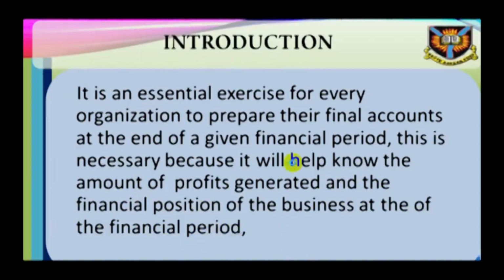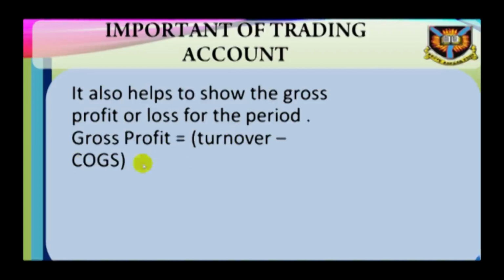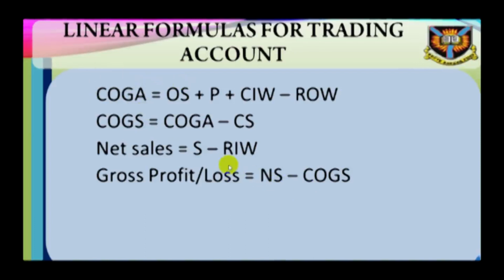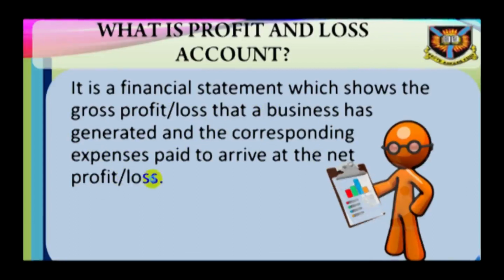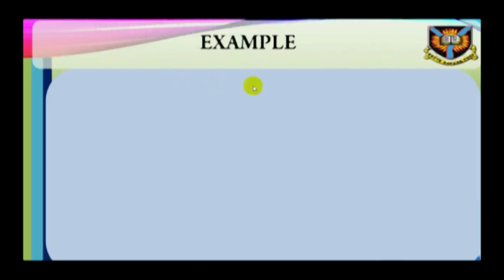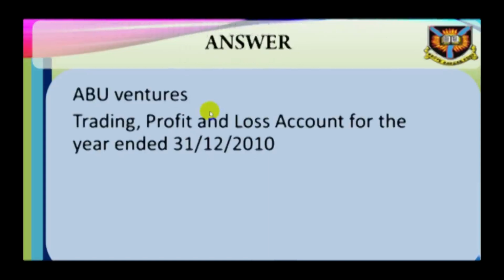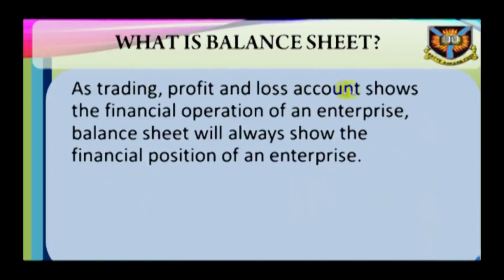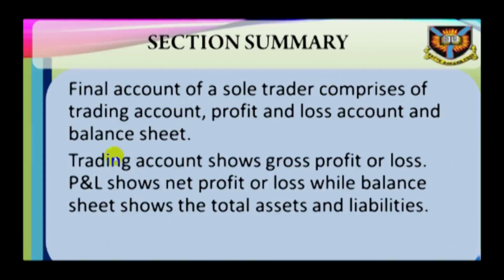ECO 311 SESSION 4